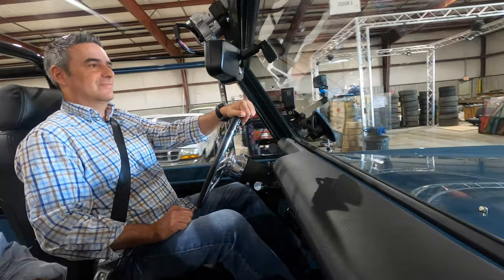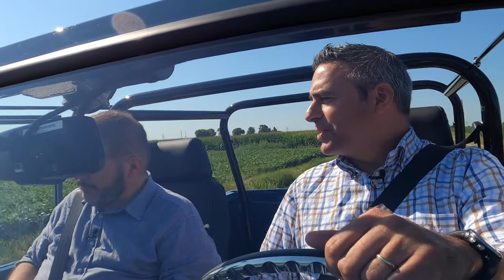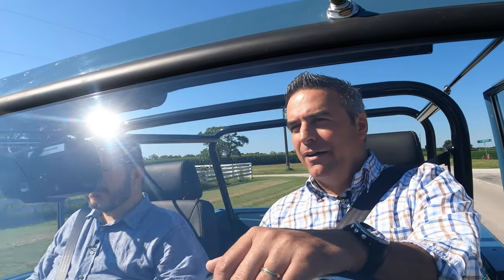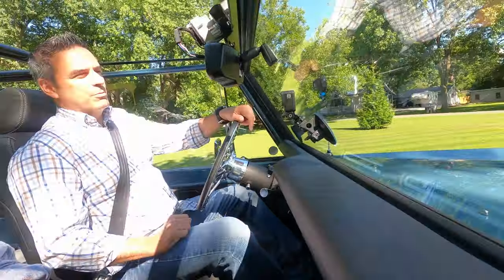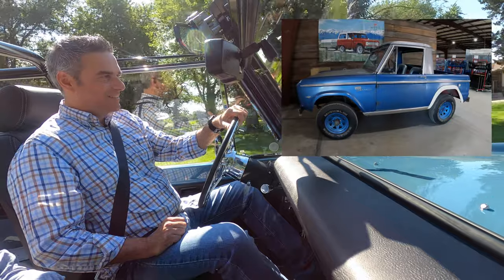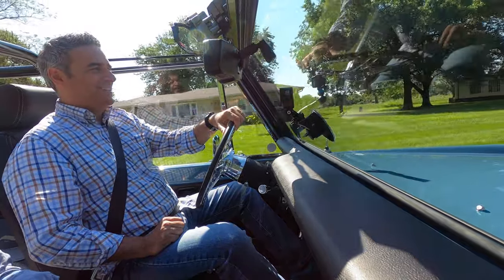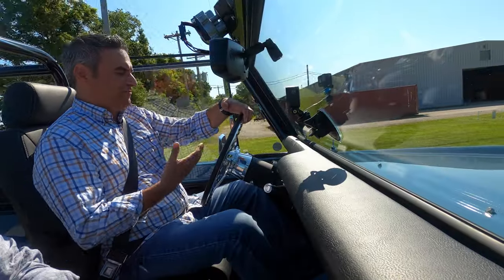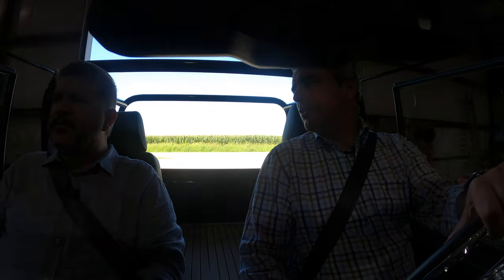1969 Ford Bronco Restoration - Gateway Bronco Restomod Fuelie - Ride and Drive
GearHeadTour took a detailed look at the Gateway Bronco assembly facility just outside St. Louis in the town of Hamel, Illinois. This video was shot of a 1969 Ford Bronco restoration, while Gateway Bronco owner and CEO Seth Burgett gave us some details about the truck that's an incredible early Bronco restoration.

This restomod Ford Bronco is super cool, and the full video is available on our YouTube channel. This is a beautiful, custom blue 1969 Ford Bronco with 4 link suspension and a Coyote engine. You are going to love that Coyote engine sound in this Bronco restomod. So if you like the classic ford Bronco, go take a look!

This footage was shot with the following cameras:
The Canon EOS R Full Frame Mirrorless 4K Camera
The Canon RF 35mm 1.8f STM Lens
The Canon RF 24-105mm f4L USM Lens
Several GoPro Hero8 Black 4K Cameras

Canon Cameras stabilized using the DJI Ronin S

GoPro Cameras were mounted using Delkin Fat Gecko Mounts, including:
Fat Gecko Triple Mount
Fat Gecko Stealth Mount

Exhaust sounds are recorded with:
Rode VideoMic Pro+
Connected to a Zoom H4N Recorder

Be sure to visit us on social media!

Each one features a different genre of vehicle or different segment types for you to enjoy.

Ridin' Shotgun Series - We rig up the vehicle with cameras and take a ride and talk about all thing GearHead related.

Cars & Coffee Coast 2 Coast. - We intend to visit Cars & Coffee events in all 50 States across America. Except for South Dakota. We hear they don't have one.

🔵. Sports Cars & Exotics

🔵. Classics & Muscle Cars

0:00 Introduction
0:40 Bronco Coyote Engine Start-up
1:24 Bronco Acceleration / Exhaust Sound
2:59 The 3 Gateway Bronco Models
5:15 Some of the modern upgrades
6:13 Talking about the new 2021 Ford Bronco
9:00 The First Bronco
11:08 Seth's other truck
14:37 The finish